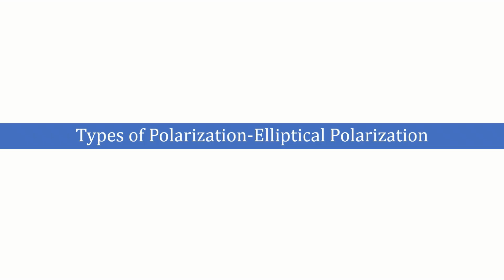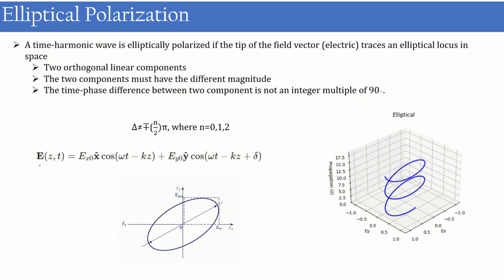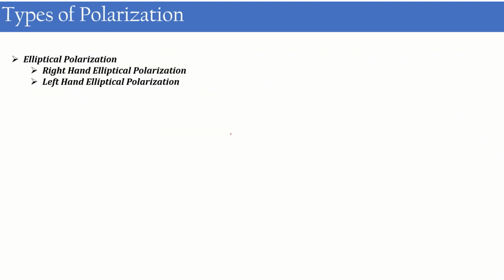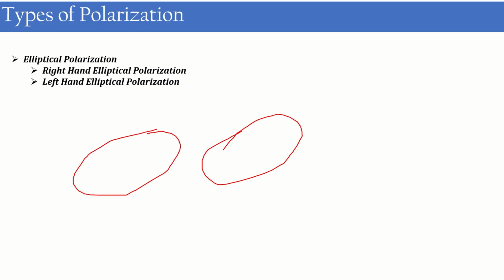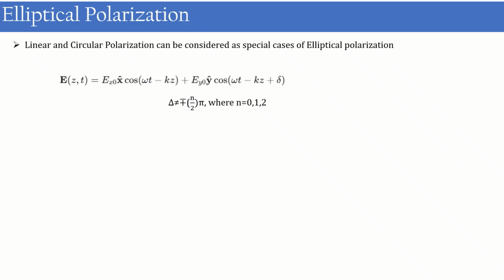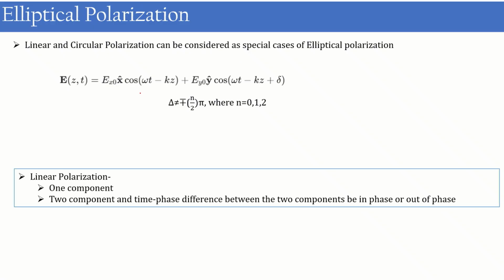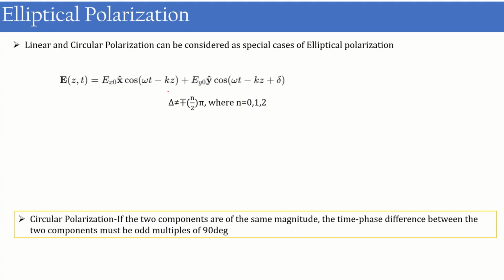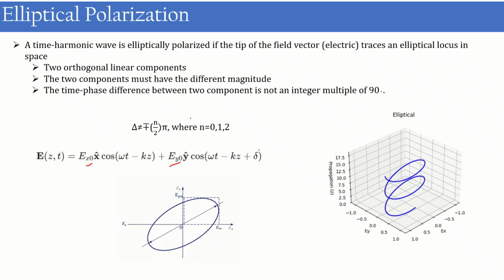Elliptical Polarization Explained | Polarization Type|Part-4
In this video, we explain Elliptical Polarization, the most general form of electromagnetic wave polarization.
Linear and circular polarization are just special cases of this more general elliptical form.

You’ll learn:

✔ What elliptical polarization means

This video is ideal for students, RF engineers, and anyone learning wave polarization concepts.

00:00 — Introduction
00:14 — Elliptical Polarization
01:43 —Why Linear and Circular Polarization can be considered as cases of elliptical polarization